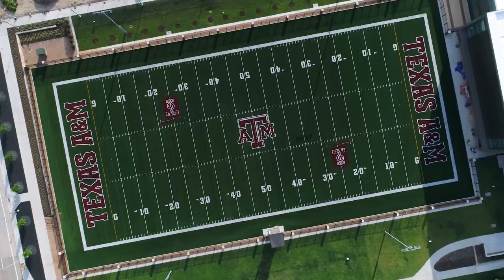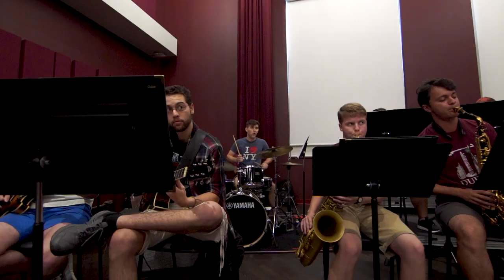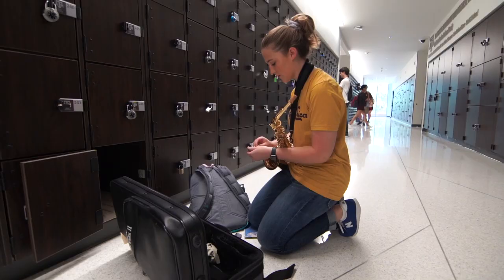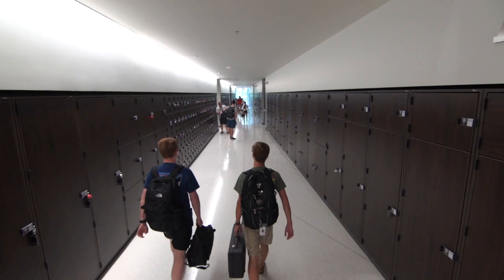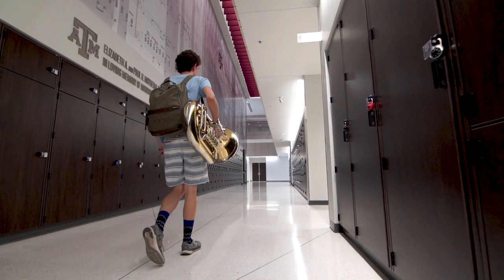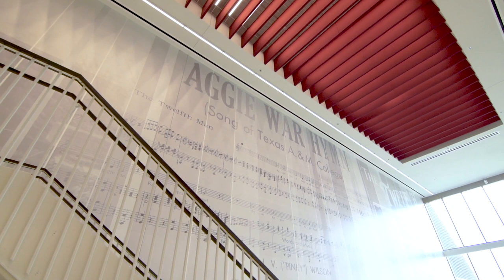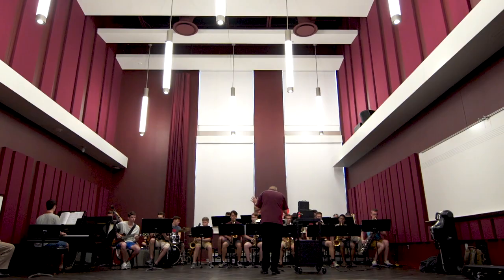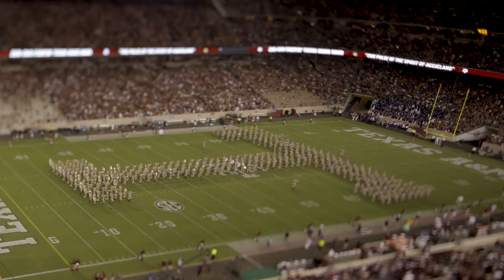New Home of Texas A&M Music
In the state-of-the-art Music Activities Center, current & future Aggie musicians in choruses & bands find opportunities in their new home at Texas A&M!